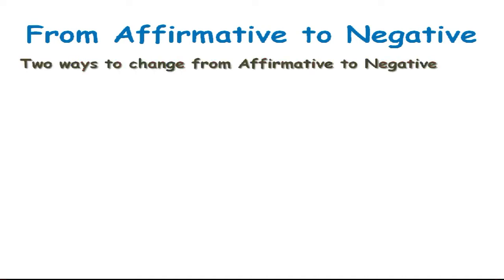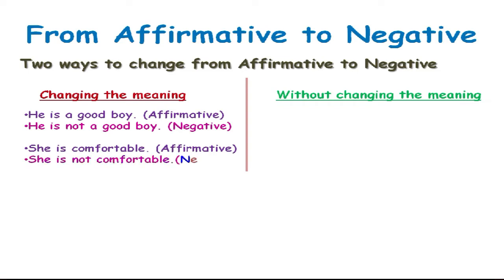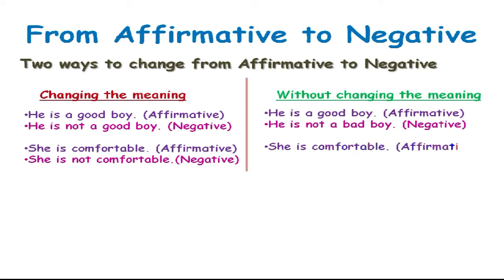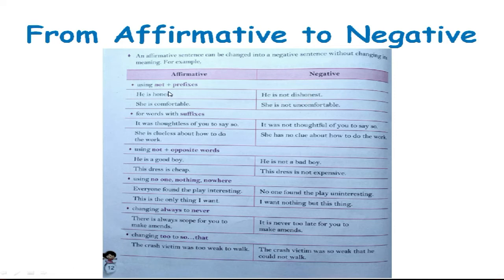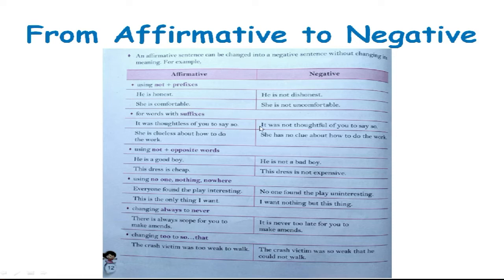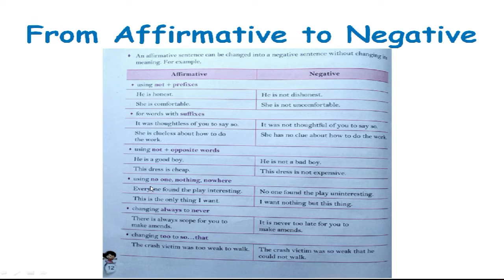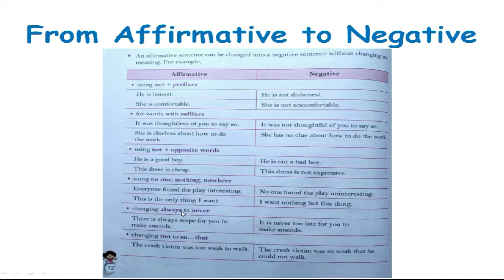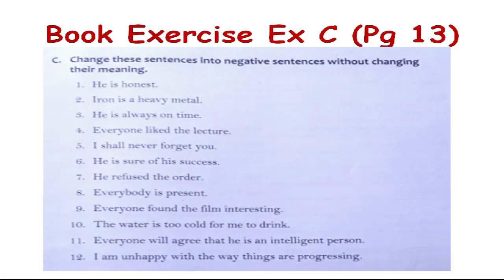Ch Transformation Of Sentences Part 4